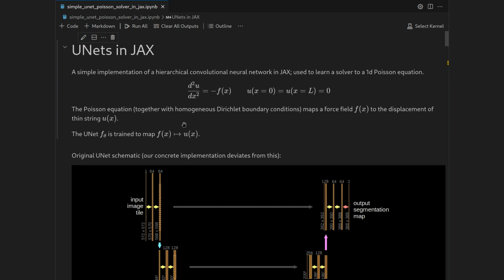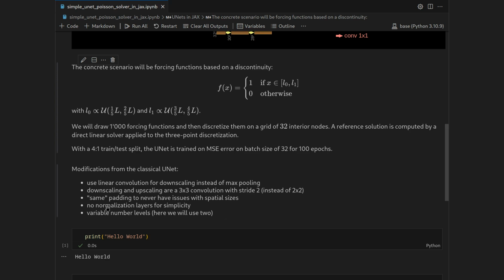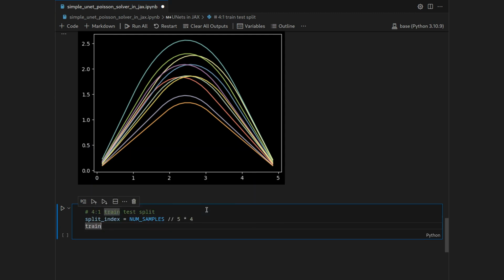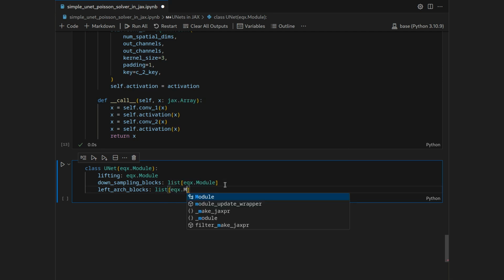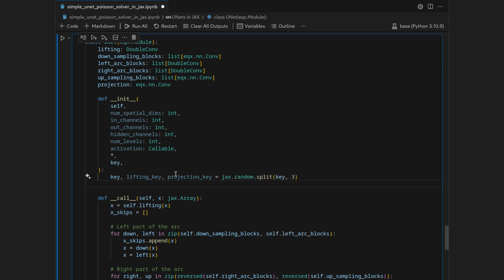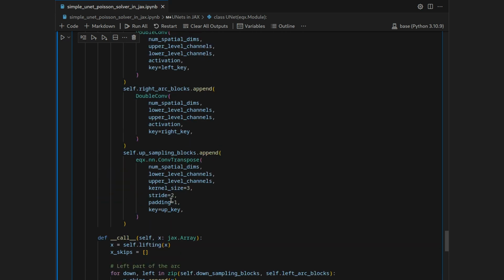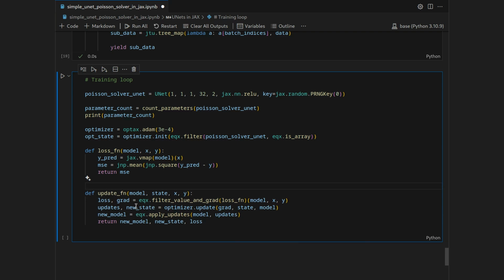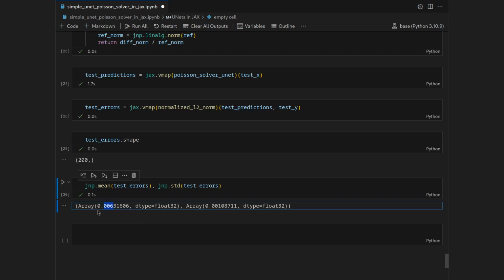UNet Tutorial in JAX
UNets are a famous architecture for image segmentation. With their hierarchical structure they have a wide receptive field. Similar to multigrid methods, we will use them in this video to solve the Poisson equation in the Equinox deep learning framework. Here is the code

Timestamps:
00:00 Intro
01:13 About the 1d Poisson problem
02:23 Intro to the UNet architecture
07:04 Concrete scenario for this video
09:30 Imports
11:23 Data generation & visualization
19:28 Implement UNet architecture
47:07 Check implementation
50:16 Training Loop
57:22 Inspect Loss history
59:00 Qualitative inspection
01:01:33 Test error metric
01:04:09 Outro